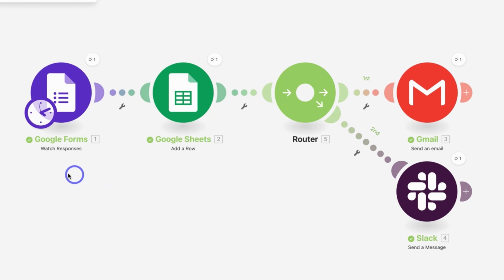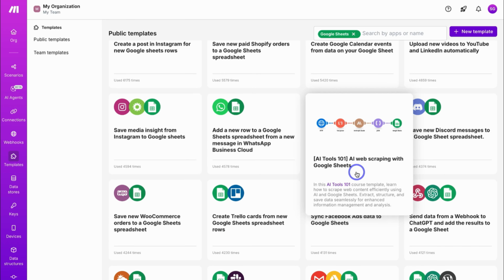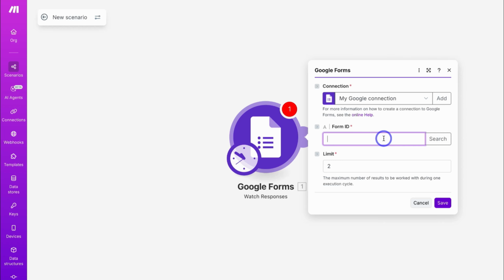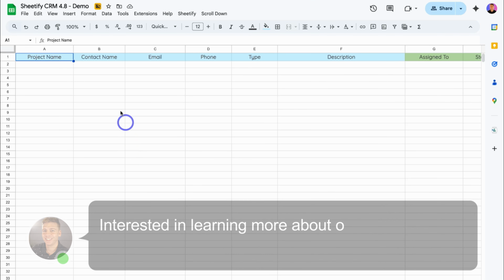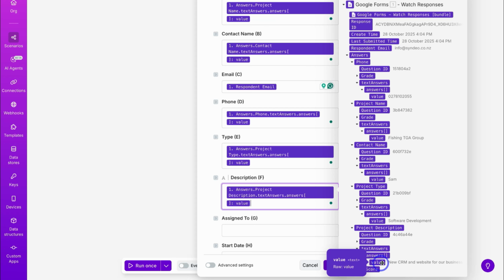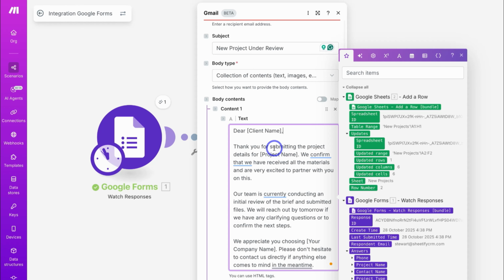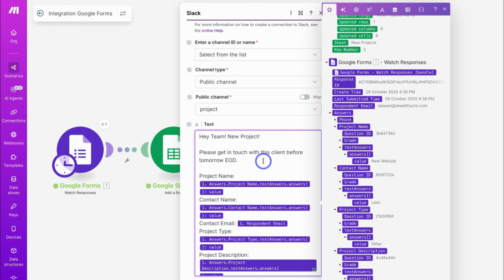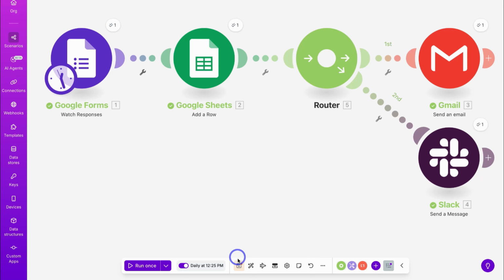Ultimate Make.com Tutorial for Google Sheets (2026)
In this Make.com tutorial, I share how you can automate workflows by connecting Google Sheets and other third-party apps.

Make.com is a no-code automation platform that allows you to visually connect different apps and online services. It lets you build complex workflows to automate tasks and move data between applications without needing to write any code.

Let me know if this Make.com tutorial was helpful. Also, if you require any help or support, make sure to get in touch with us today.